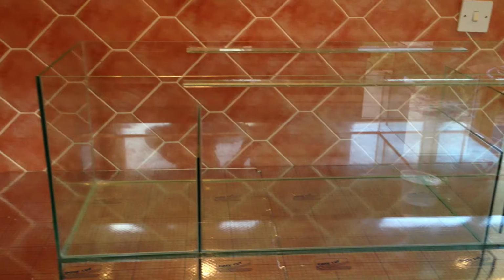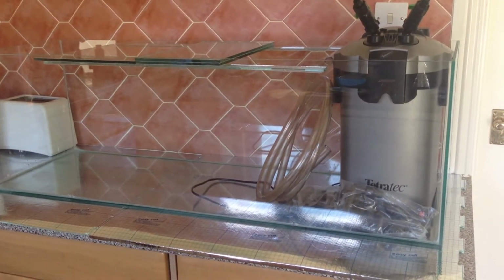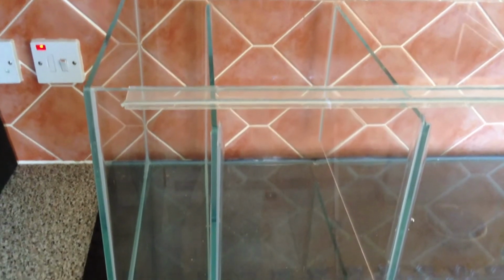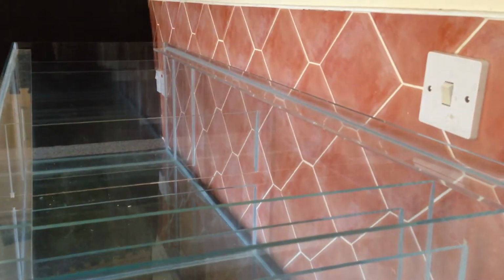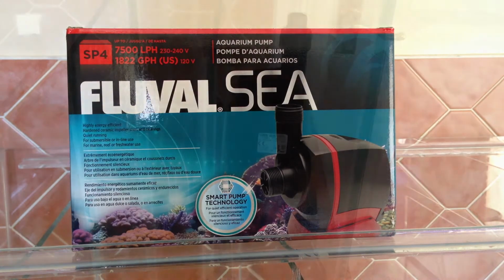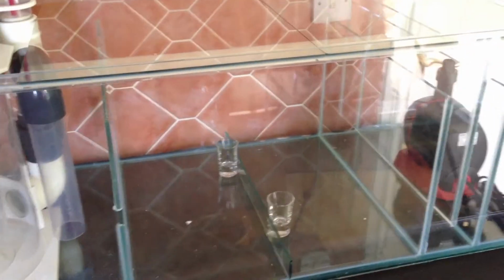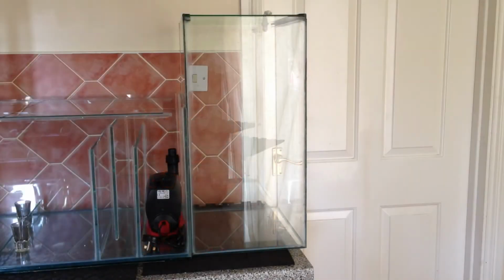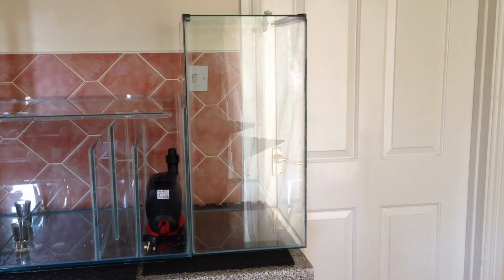200g Reef Tank - Episode 4 - Sump ( part 1 )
In this episode we take a look at the sump that arrived with The Black Pearl and my plans for it. Also we have a look at how my new sump is getting on and some of the equipment that I will be using to run it.